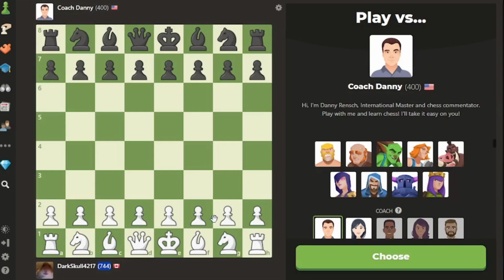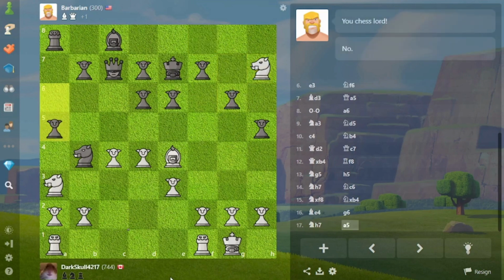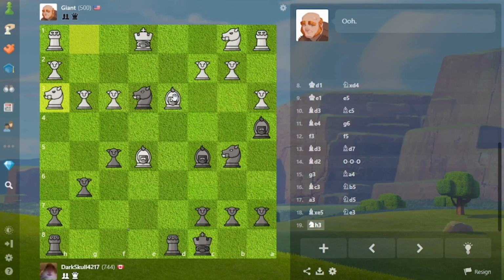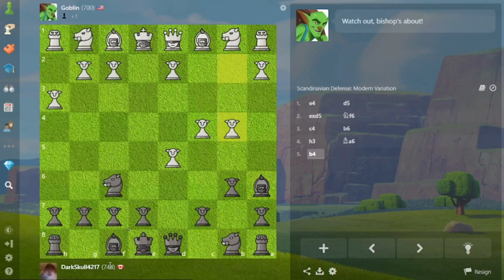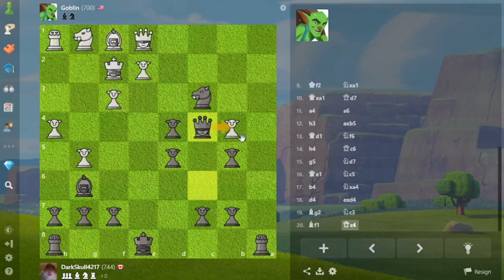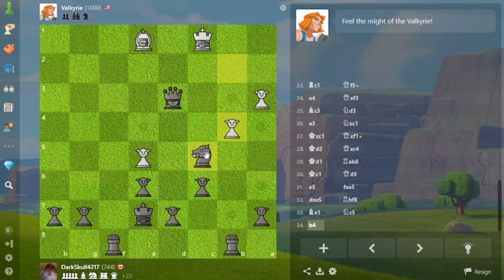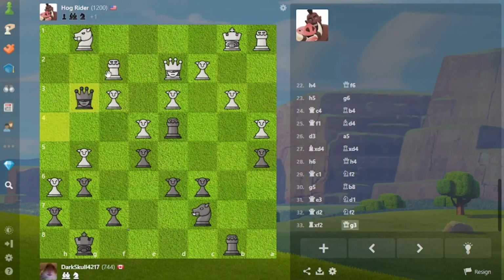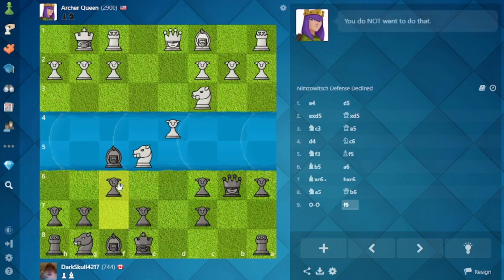NEW CLASH OF CLANS CHESS ROBOTS!!! (Chess.com)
Chess.com a huge chess website added new clash of clans robots and im going to see ho many I can beat!!